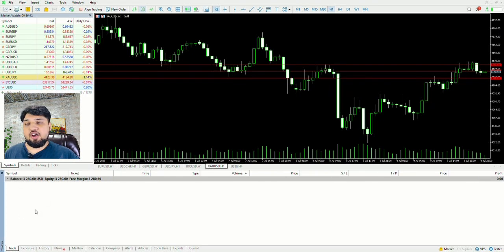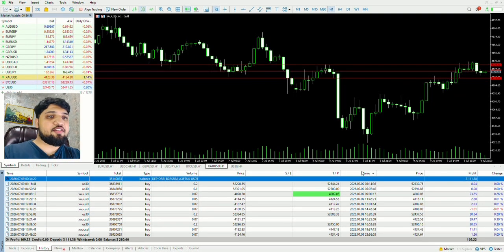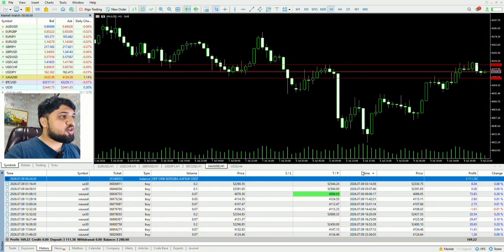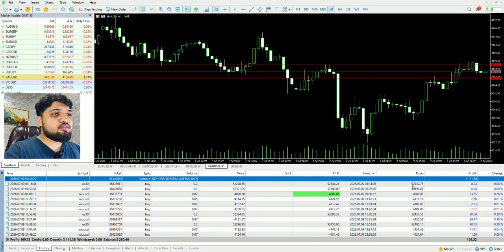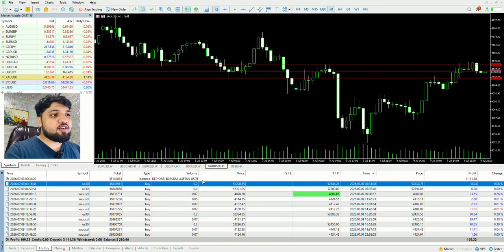I Revealed Every Trade I Took This Week! 😱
🎯 Welcome to Forex Planet – Master the Market with Confidence! 🎯
Are you ready to elevate your trading game? At Forex Planet, we deliver powerful forex strategies, real-time market analysis, and the tools you need to become a consistently profitable trader.

📢 Join Our Trading Communities – Learn & Earn Together:
📡 Forex Planet Official Telegram Channel – Daily Setups & Signals, News & Updates

📞 WhatsApp Contact
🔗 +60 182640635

💼 Trade Smarter with These Top Broker Platforms
📊 Trusted Broker Partnerships:

🔷 📊 XM Broker – Tight Spreads, Fast Execution + 100% Trading Bonus

🔶 💰  World’s No.1 Crypto Exchange And Wallet– Binance Mystery Box –
🎁 Claim Your Exclusive Crypto Reward

📜 Rules

Follow Money Management & Risk Management

Never Trade Without Confirmation
Never Rely Solely on Signals – Do Your Own Analysis

🚀 Why Forex Planet?

✅ Expert-led Analysis & Live Trades
✅ Profitable Swing & Intraday Strategies
✅ Transparent Broker Reviews
✅ A Supportive Community of Traders Like You

Whether you’re a beginner looking to learn or an experienced trader aiming to sharpen your edge, you’ll find everything you need right here!

📩 Have Questions? Drop them in the comments – I personally reply to every serious trader.